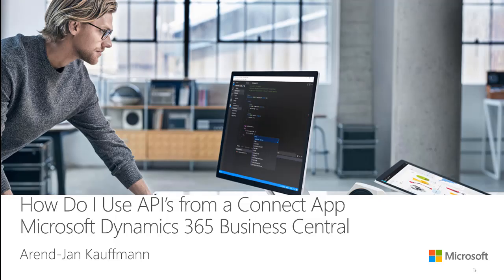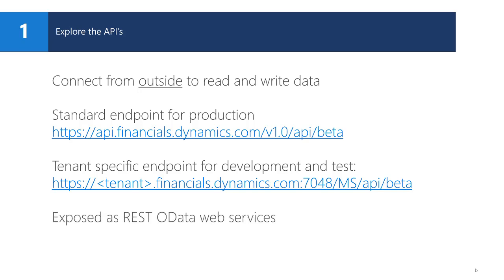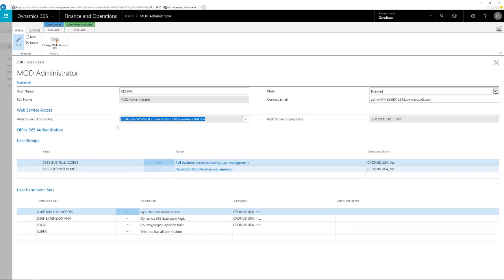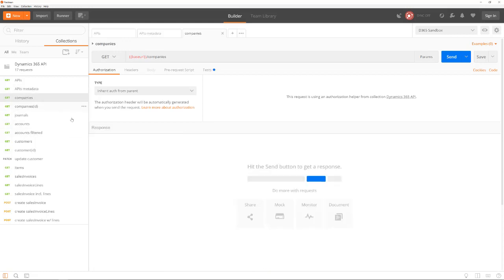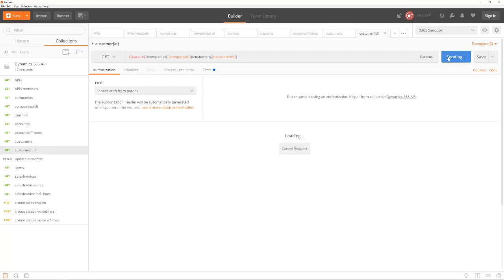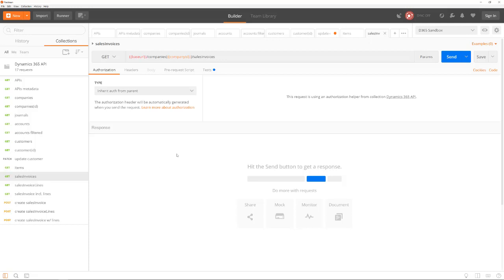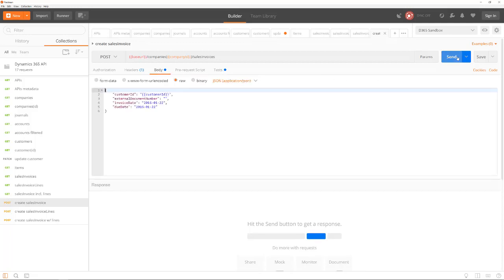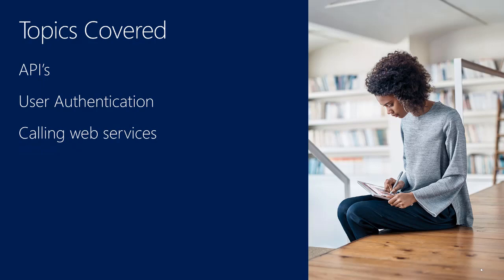How do I use APIs from a Connect App | Dynamics 365 Business Central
In this demo video, you will learn how to use APIs from Dynamics 365 Business Central using Connect App. The process includes three simple steps:

1) Explore the APIs
2) Set a web service key
3) Use an API explorer